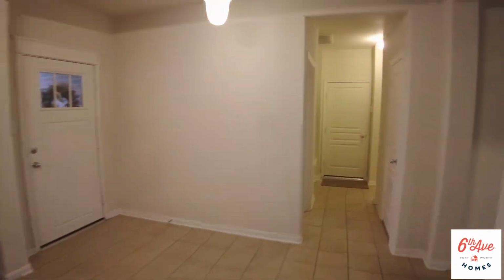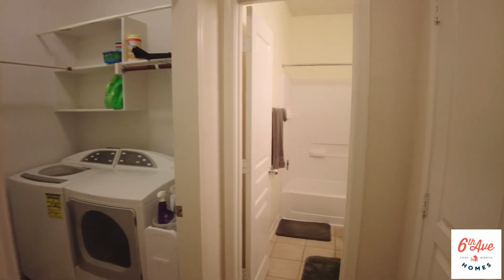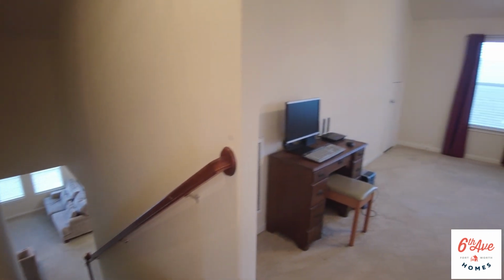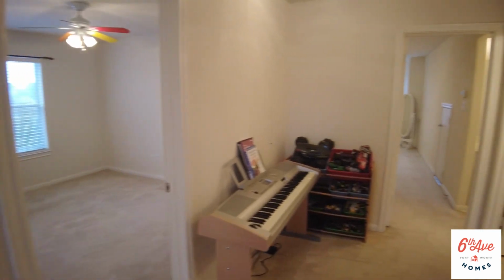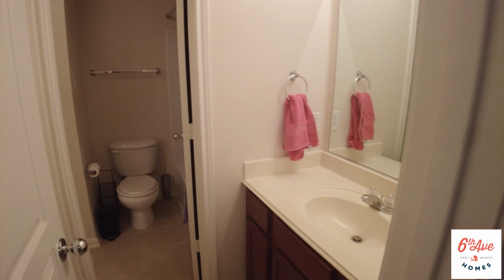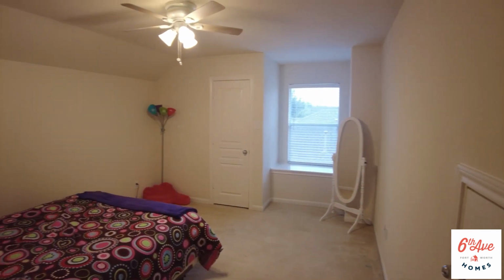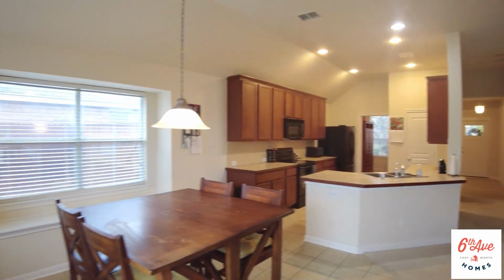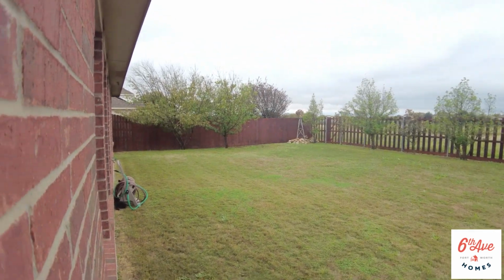13332 Austin Stone Dr, Haslet, TX 76052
Amazing Sendera Ranch home! Popular floor plan is highlighted by 4 bedrooms, 2 large living areas, & a GREAT layout. Alluring walk up appeal! Inviting entryway welcomes your guests or your family as they arrive. Formal Dining room located just off the entry. Open concept kitchen with breakfast bar is open to breakfast nook & naturally lit living room with WBFP. This combined main area was made for entertaining friends & family! Great for large gatherings! Kitchen, Living room, & Breakfast Nook enjoy a beautiful view of the backyard. Oversized Primary Suite overlooks the backyard & the en-suite bath has dual sinks, walk-in closet, separate shower, & a garden tub. Guest Suite, or office, or nursery is downstairs with access to a full bathroom. Upstairs you'll find a large game room, 2 full bedrooms & a Hollywood Style full bath with 2 dressing areas. HVAC & Roof replaced in 2016. Acclaimed Northwest ISD, close to Sendera Ranch Elem & Wilson Middle, & just 10 minutes to Eaton High School!